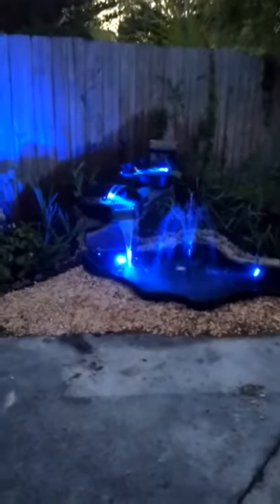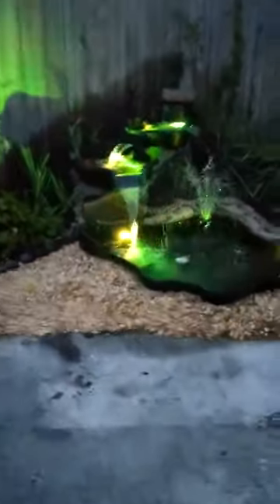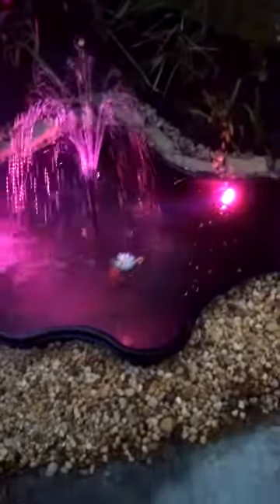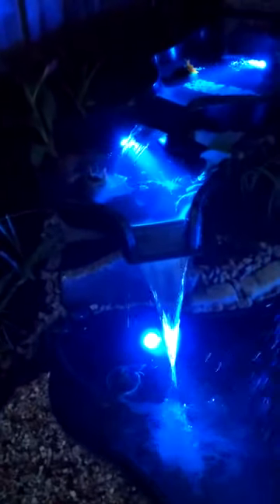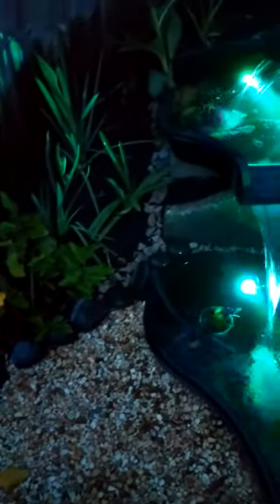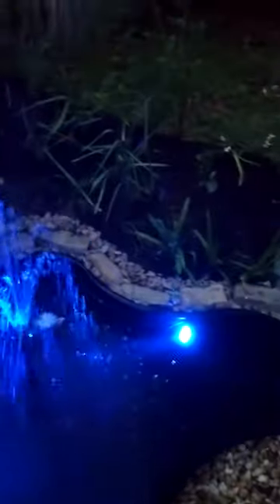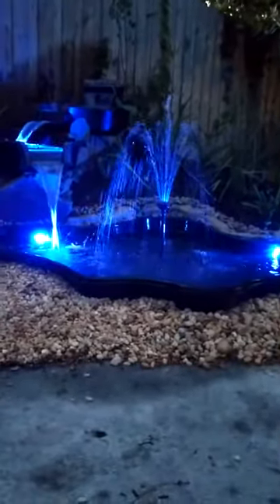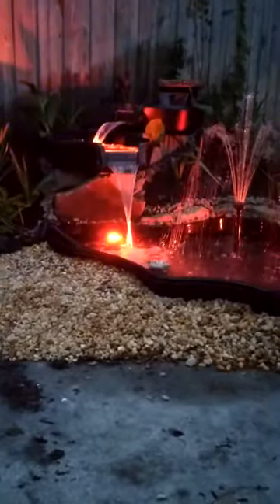DIY backyard pond/waterfall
Reconstruction of the pond is going great and I can't wait for the plants to fill in!